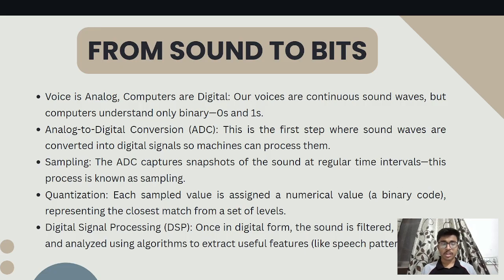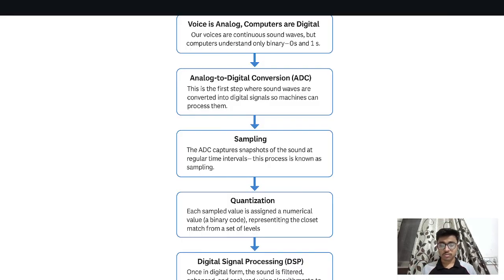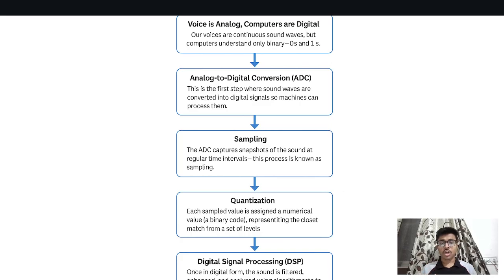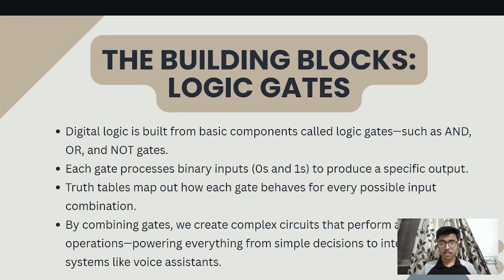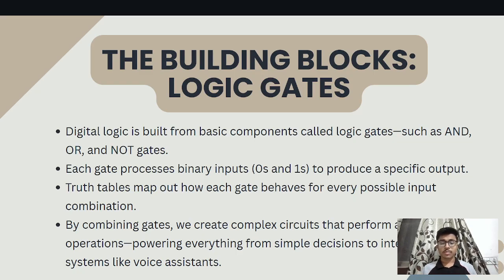Inside the Brain of Voice Assistants: The Role of Digital Logic